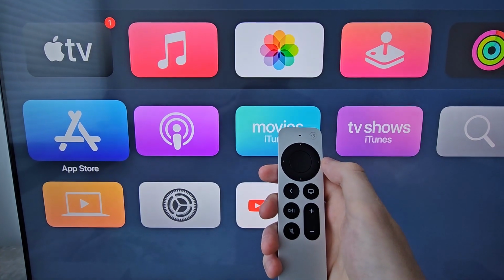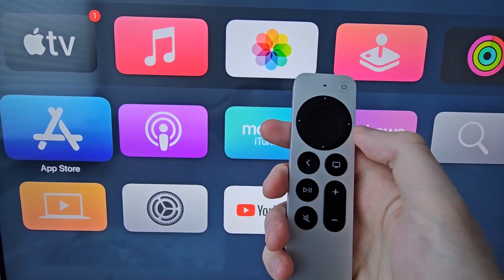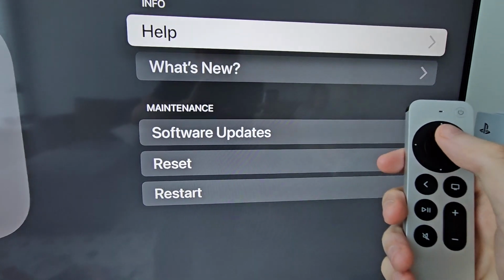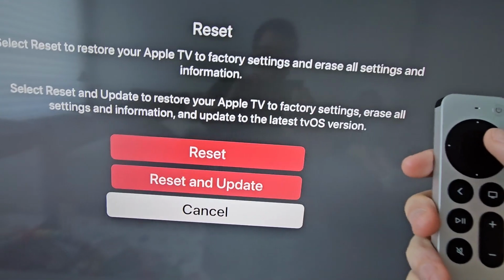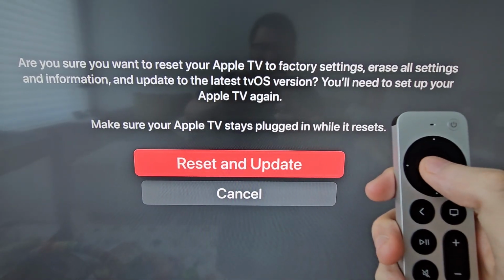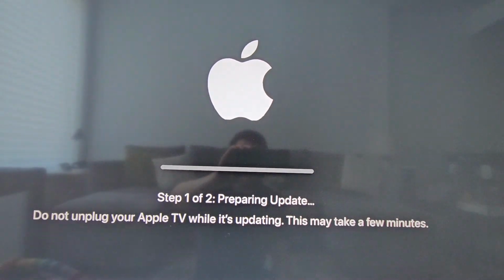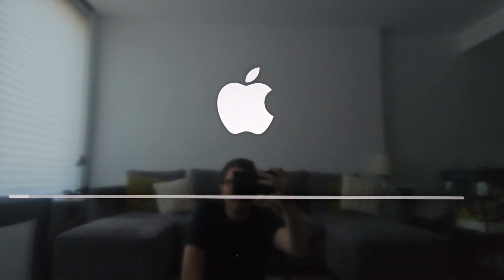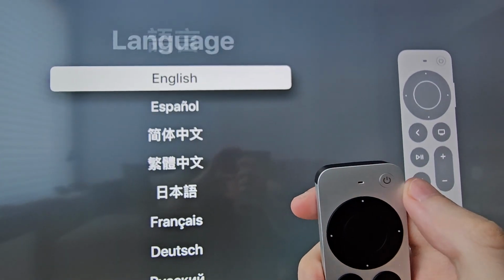Apple TV 4K How to Factory Reset or Restart!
How to factory reset Apple TV 4K 2nd Gen (2021) or other models. Also how to restart.